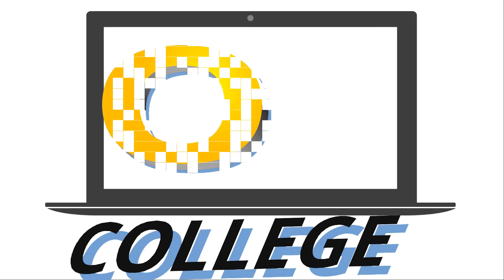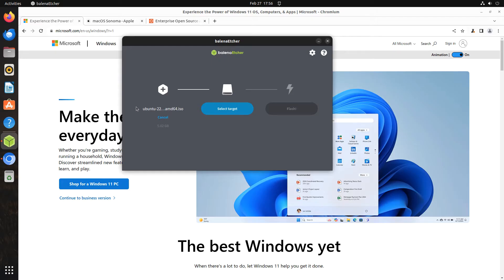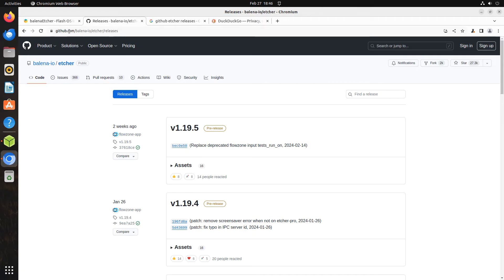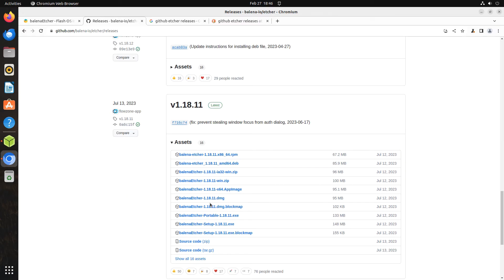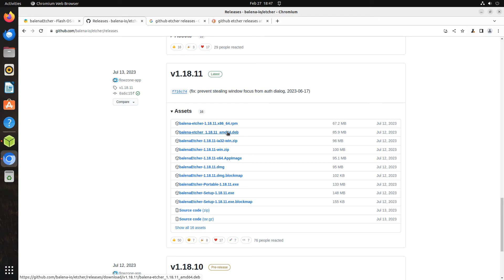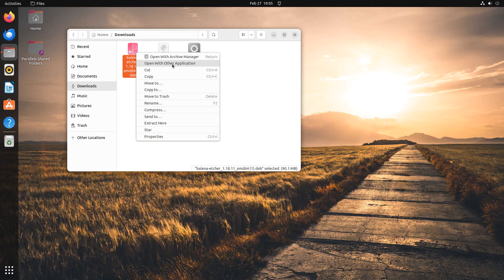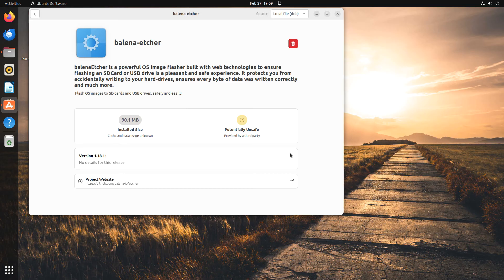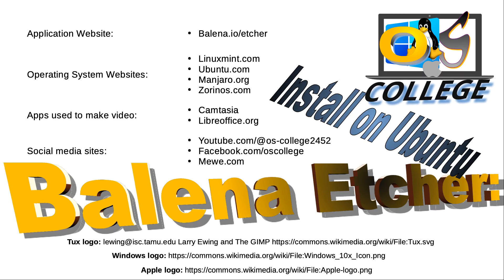Install Balena Etcher on Ubuntu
This video, from OS College, demonstrates how Balena Etcher is installed on Ubuntu. These instructions will can be used to install Etcher on another Ubuntu-based or Debian-based operating system. Etcher is an application that flashes operating system files to USB sticks and other external drives, so you can boot a computer with one of these drives. Linux operating systems are usually tried and installed by using a bootable external drive.

Etcher is a cross-platform application, so it works equally well on Windows, MacOS, and Linux operating systems. Its user interface is the same across all systems.

Here are links to the OS College Website, Etcher Website, and Websites of applications and operating systems discussed in this video or used to make this video.

Applications used to make videos